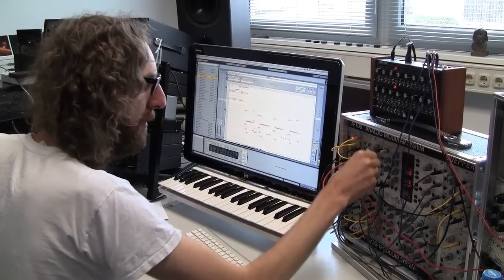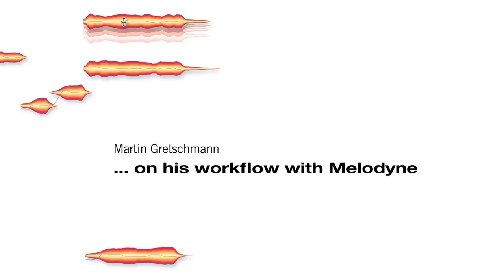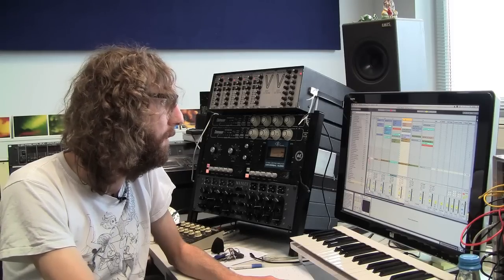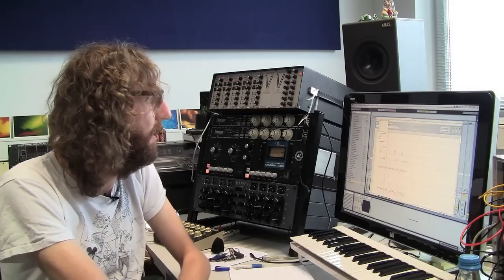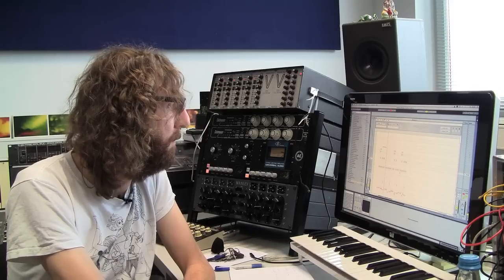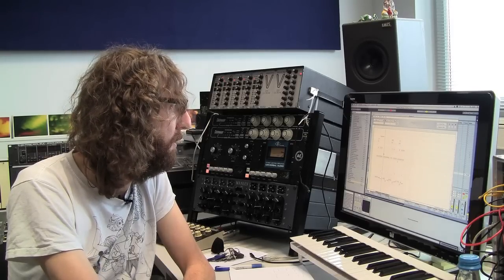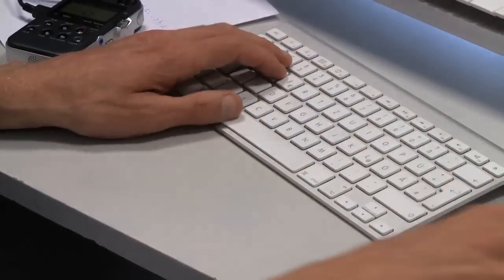Melodyne artist talk: Martin Gretschmann (The Notwist, Console)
Interview with Martin Gretschman, sound guru and beat maniac of The Notwist, Console, Acid Pauli, 13&God. Martin doesn't use Melodyne for tuning of vocals but rather for experiments.